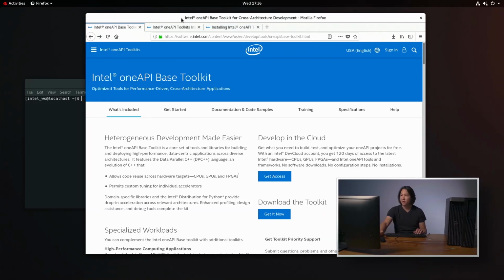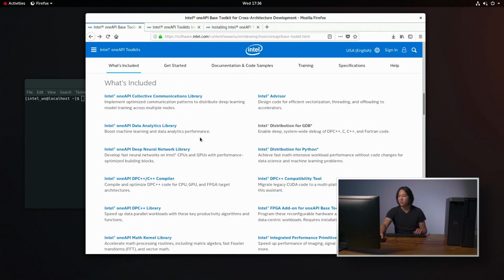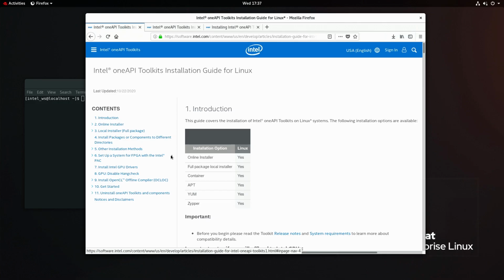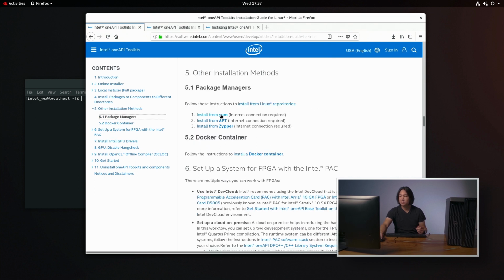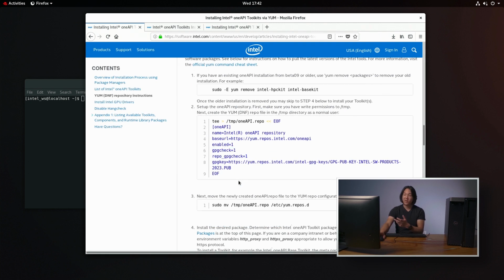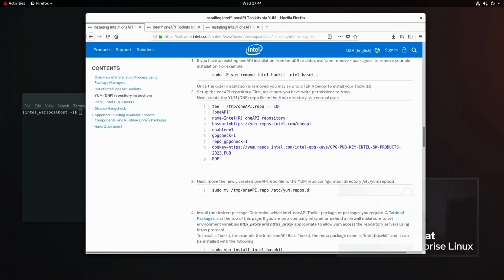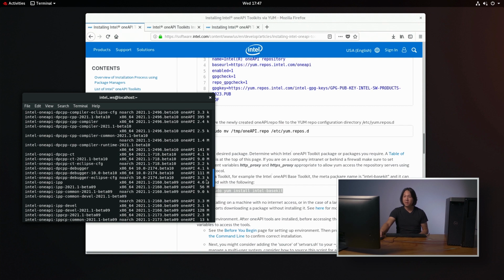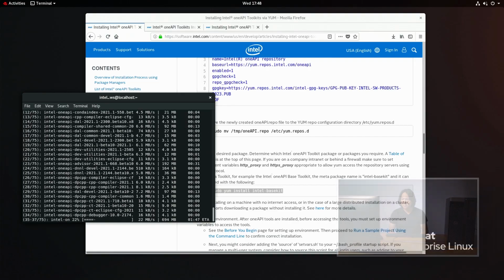How to Install Intel® oneAPI Toolkits | Online Install | Intel Software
In this three-minute video, Intel’s David Liu, provides instructions for an online installation of Intel’s oneAPI Toolkits via Linux’s Package Managers, YUM or APT. David shows you where to find the Intel oneAPI Toolkits, where to find the documentation for different operating systems, and how to install Intel’s oneAPI Base Toolkit via Red Hat Linux’s YUM repository.